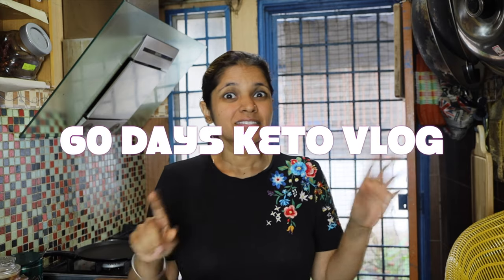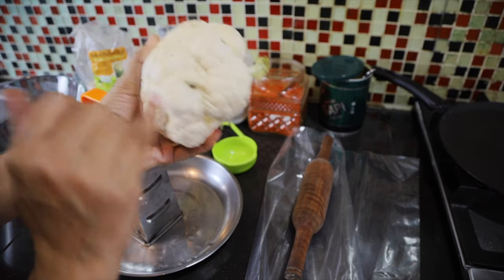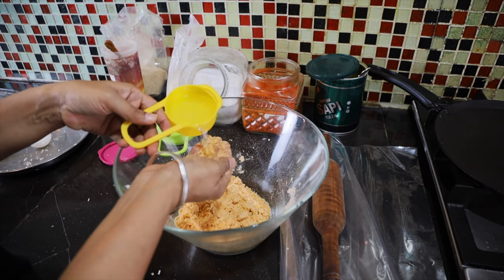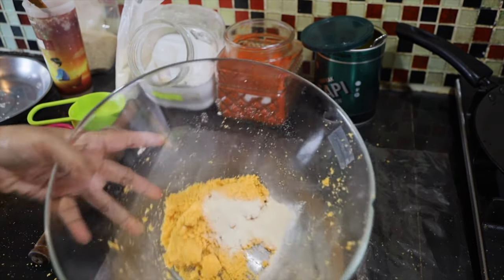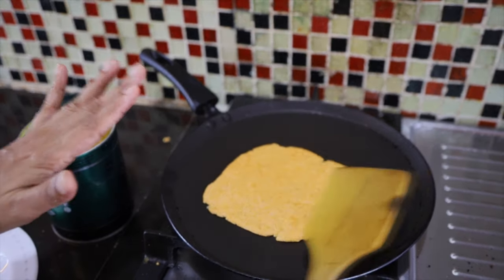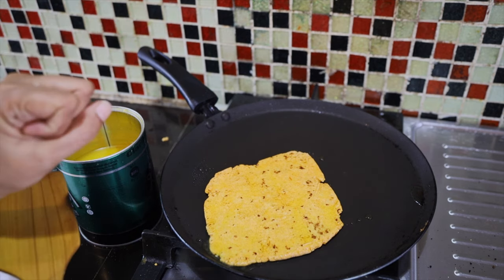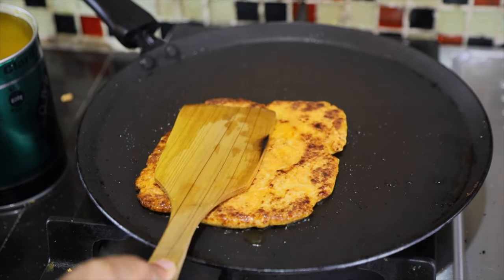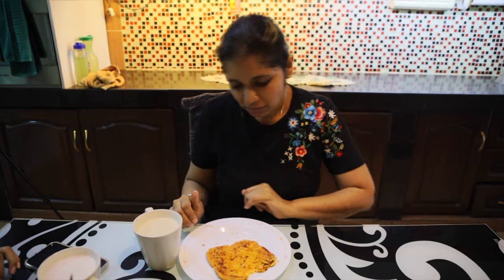Keto Gobi Cauliflower Parontha. 60 days Keto loss weight vlog.1/2 cup cauliflower got 12 carbs.